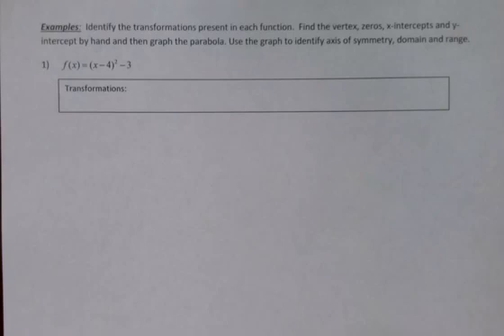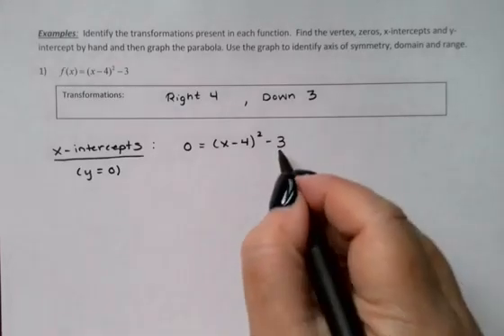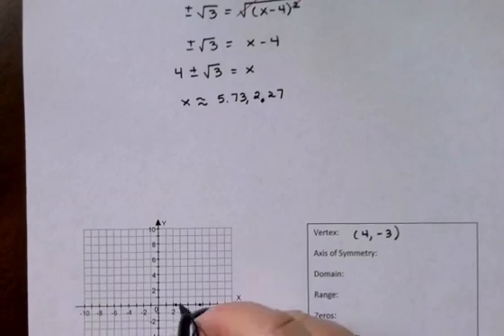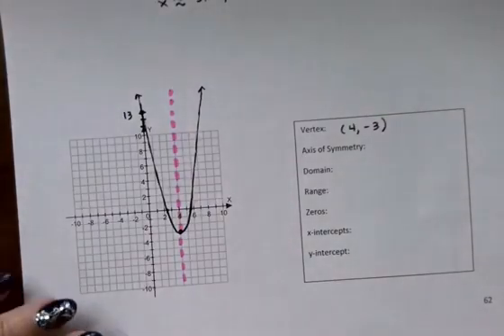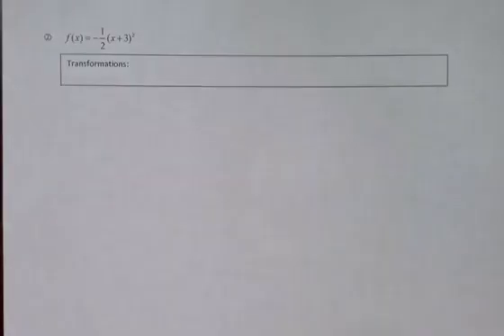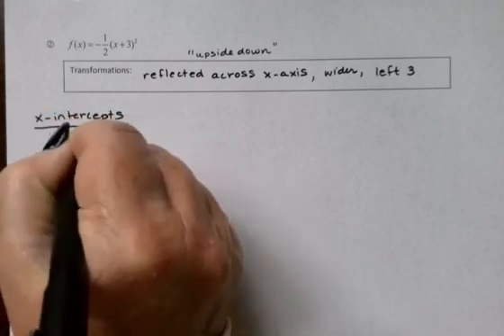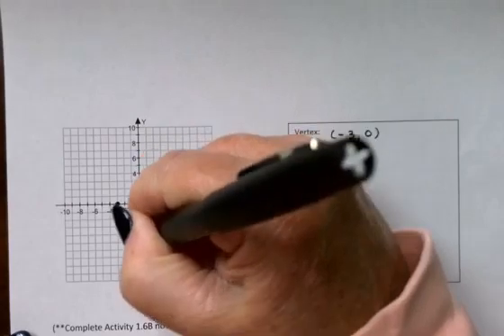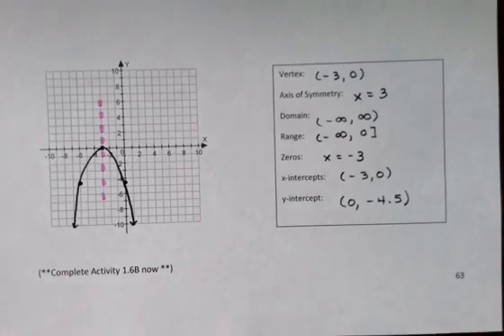Laird MAT139 Unit 3B